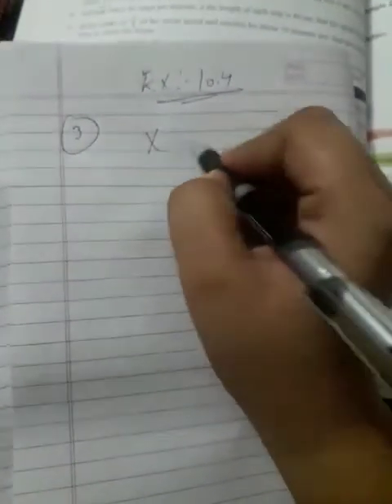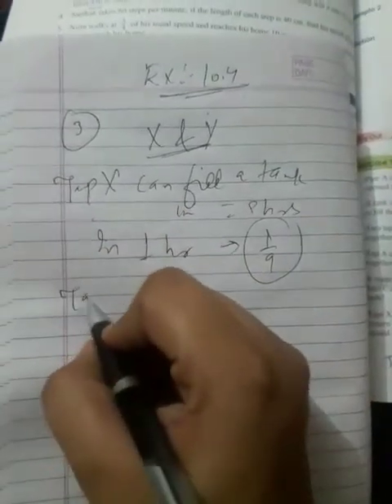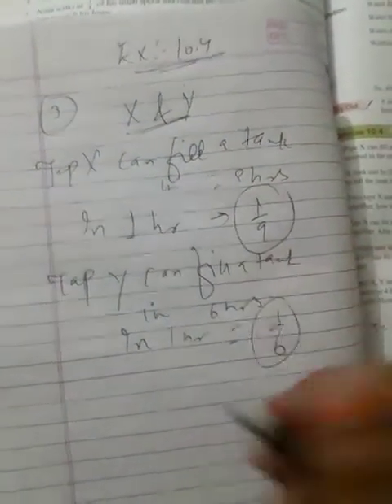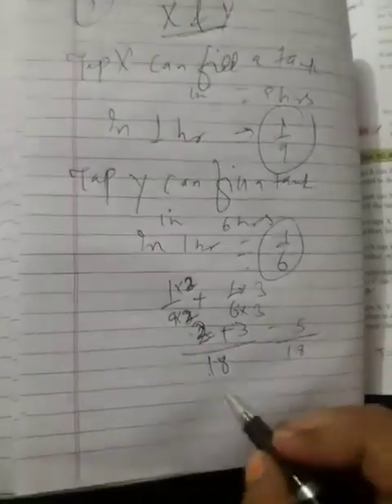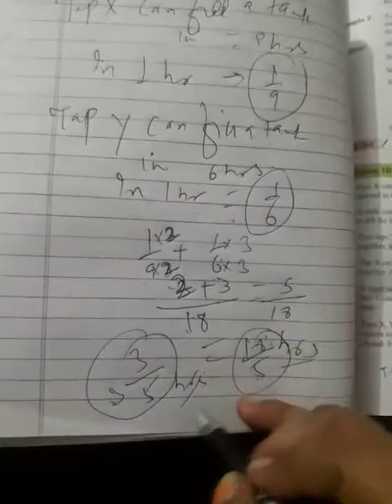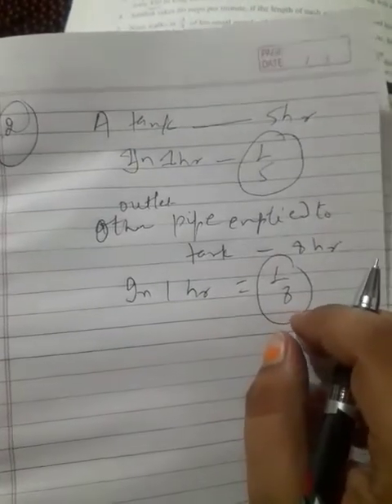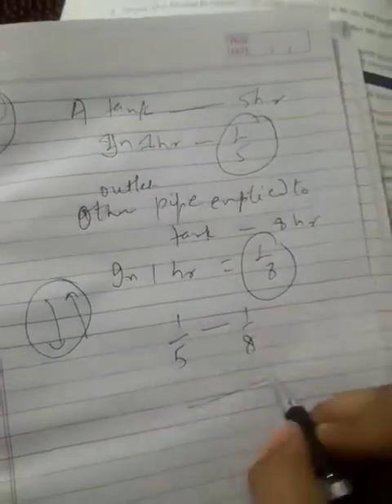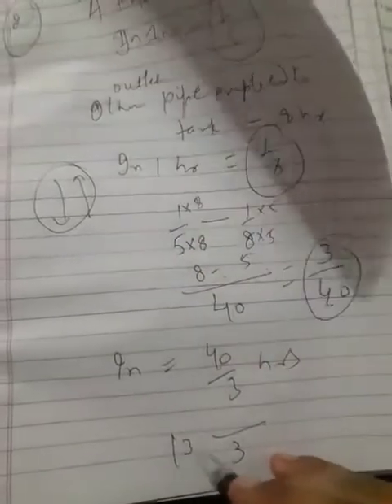8TH STD CH DIRECT AND INDIRECT VARIATION PART 6